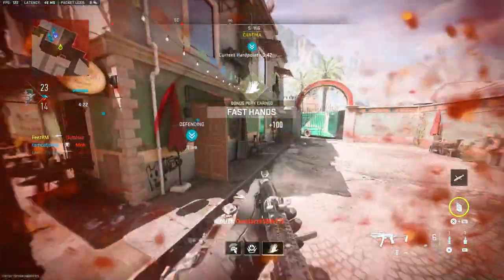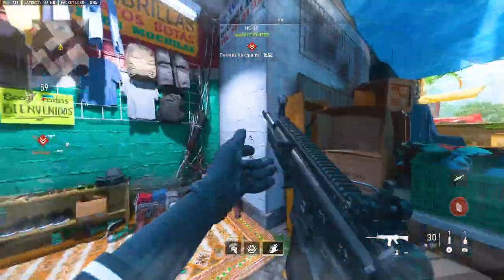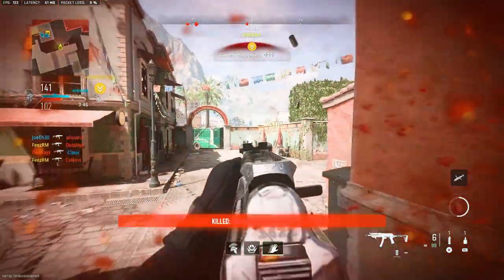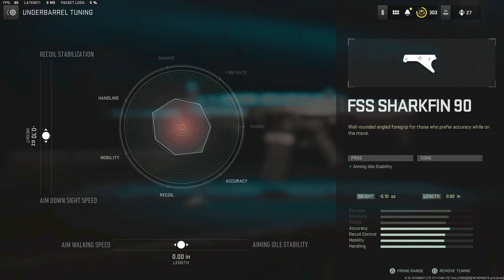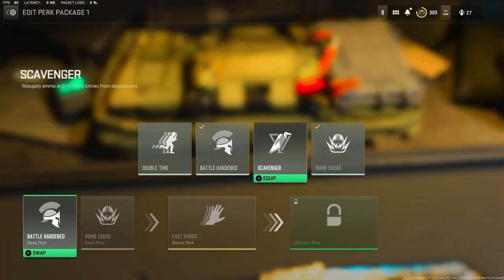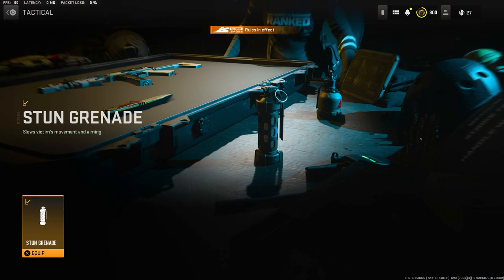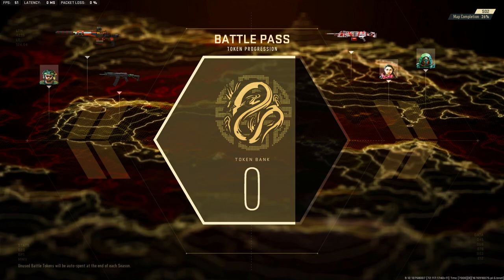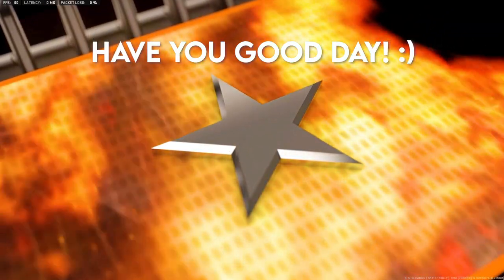NEW *UPDATED* BEST PRO RANKED PLAY LOADOUTS in MW2 (Best Ranked Play Class Setups)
NEW *UPDATED* BEST PRO RANKED PLAY LOADOUTS in MW2 (Best Ranked Play Class Setups). BEST LOADOUTS to USE in RANKED PLAY in Modern Warfare 2!

🔴 Wanna Play Warzone Tournaments FOR FREE to EARN MONEY! ZLeague is MADE FOR YOU. Use this Link to Sign Up and Start With 500 CREDITS

Call of Duty: Modern Warfare II, the sequel to 2019’s blockbuster Modern Warfare®, will deliver the most ambitious and innovative Call of Duty to date, ushering in a new era for the franchise. Next-generation technology and gameplay come together in the most groundbreaking and comprehensive game in the series.  Call of Duty Warzone: A Free to Play game that fans love and enjoy, is developed by Infinity Ward and Raven Software for the Xbox One, PlayStation 4, and Windows.